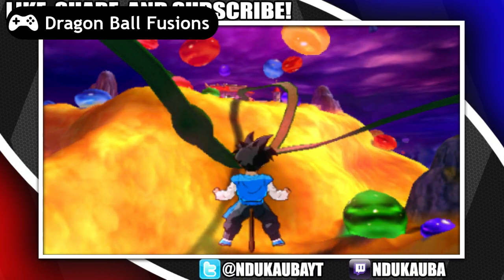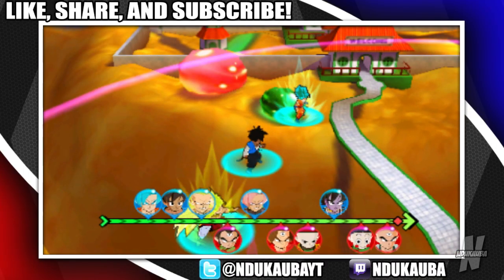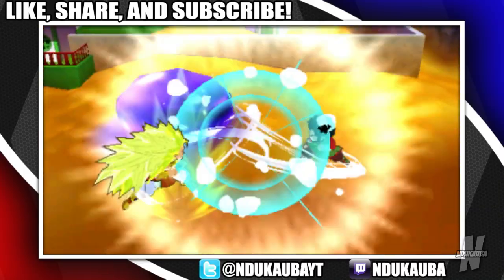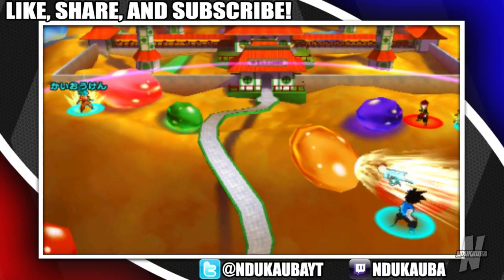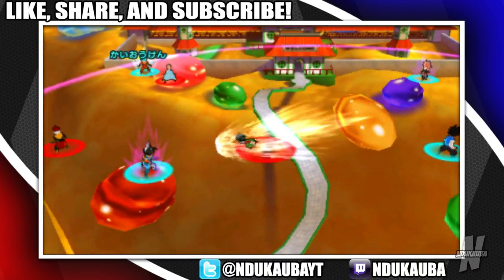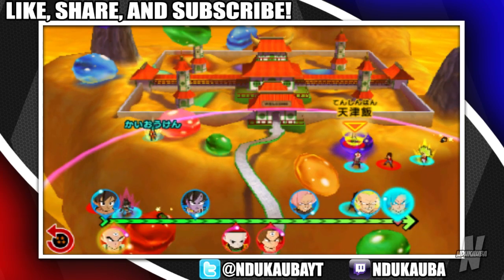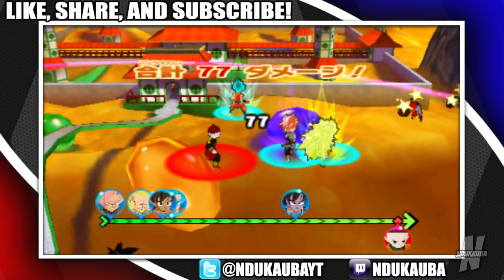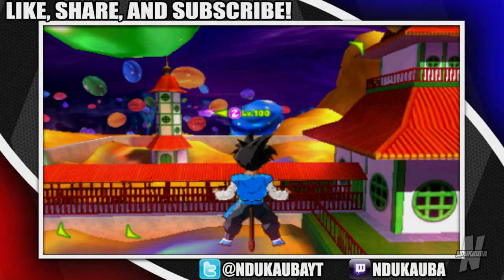SUPER SAIYAN BLUE GOKU CAN USE KAIOKEN!!! | Dragon Ball Fusions JPN Gameplay!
SUPER SAIYAN BLUE GOKU CAN USE KAIOKEN!!! | Dragon Ball Fusions JPN Gameplay! It's time for some more Dragon Ball Fusions JPN gameplay! Today, we'll be showing off Super Saiyan Blue Goku using Kaioken! Enjoy!